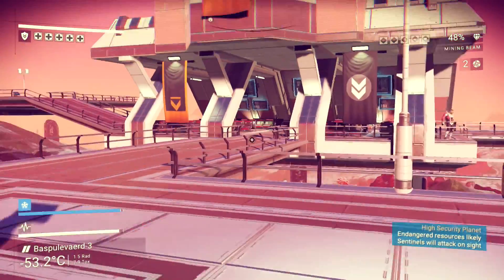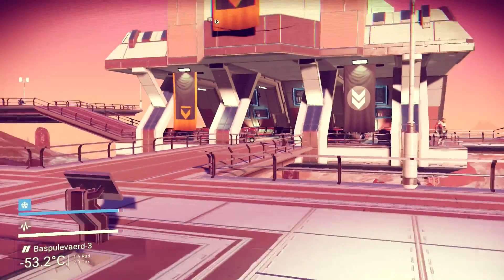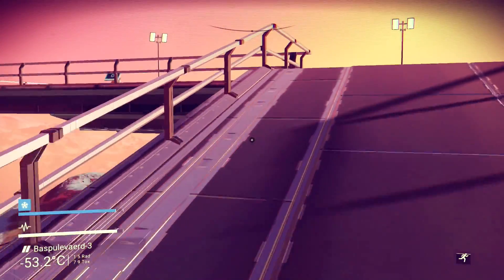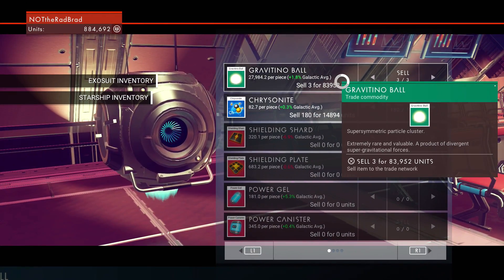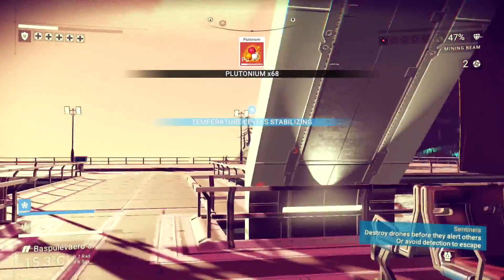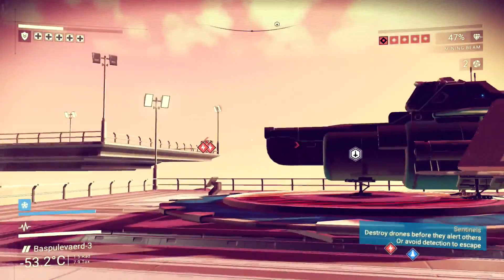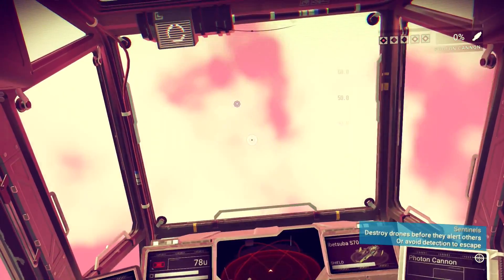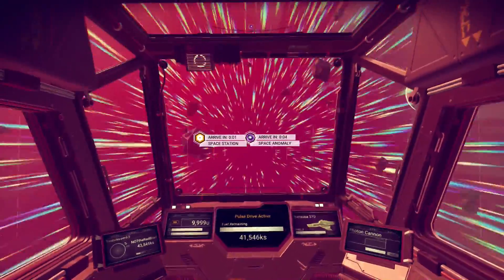Most Peaceful Planet - No Man's Sky Walkthrough Gameplay Part 15 (PS4)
No Man's Sky Gameplay Walkthrough Part 15 includes the Most Peaceful Planet and a Review of No Man's Sky for PS4. This No Man's Sky Gameplay Walkthrough will include a Review, all Story Missions, all Cutscenes, Planets, Monsters, Ships, New Gameplay and the Ending of the Single Player by theRadBrad.

No Man's Sky is an action-adventure survival video game developed and published by the indie studio Hello Games for PlayStation 4 and Microsoft Windows.

No Man's Sky's gameplay is built on four pillars—exploration, survival, combat and trading—in which players are free to perform within the entirety of a procedurally generated deterministic open universe, which includes over 18 quintillion planets, many with their own set of flora and fauna. By exploring, players gain information about the planets that they can submit to the Atlas, a universal database that can be shared with other players of the game. Players get compensated in in-game currency every time new information is uploaded to The Atlas. Players also gain materials and blueprints to upgrade their character's equipment and purchase a variety of starships, allowing them to travel deeper into the center of the galaxy, survive on planets with hostile environments, interact in friendly or hostile manners to computer-controlled space-faring factions, or trade with other ships. Some activities, such as killing too many lifeforms or draining too many resources from planets, will draw the attention of patrolling robotic Sentinels that will attempt to kill the player-character. No Man's Sky is a first-person, open world survival game. Players take the role of a planetary explorer in an uncharted universe. They are equipped with a survival spacesuit with a jetpack; a "multitool" that can be used to scan, mine and collect resources as well as to attack or defend oneself from creatures and other entities while on a planet; and a spacecraft that allows them to land and take-off from planets and travel between them and engage in combat with other space-faring vessels. With this equipment, the player is then free to engage in any of the four principal activities offered by the game: exploration, survival, combat, and trading.

Thanks Sony for the No Man's Sky code!